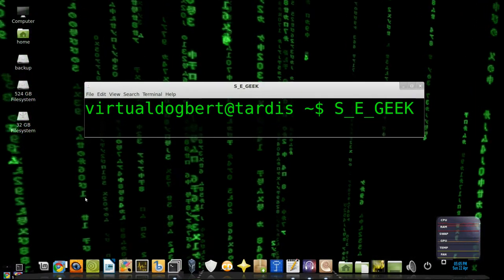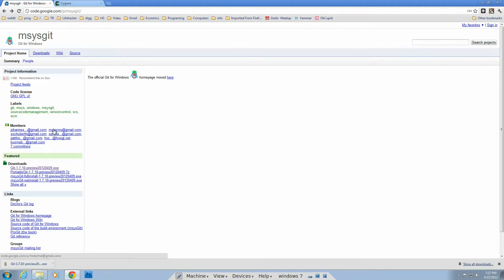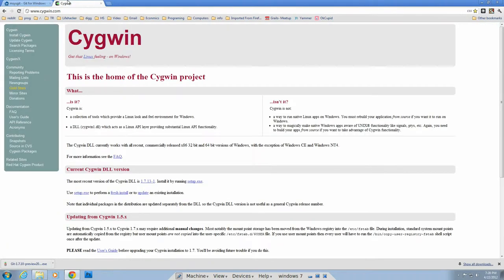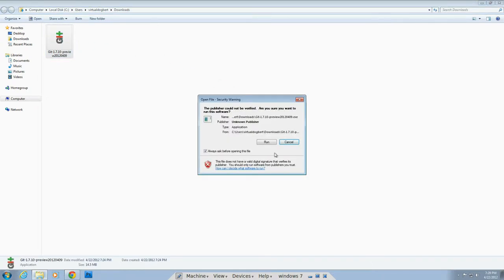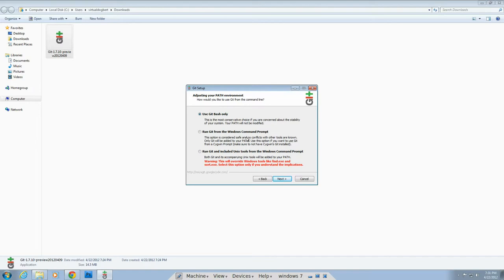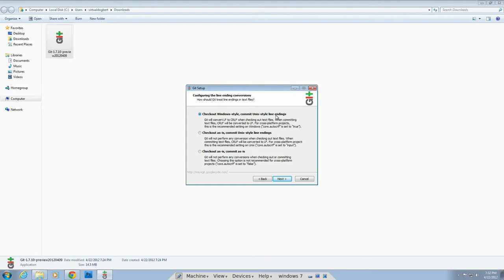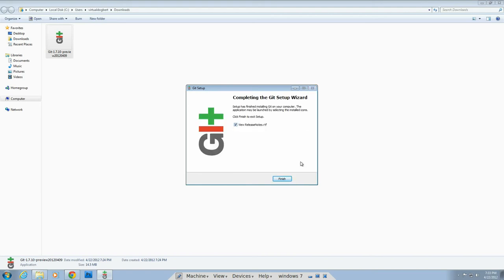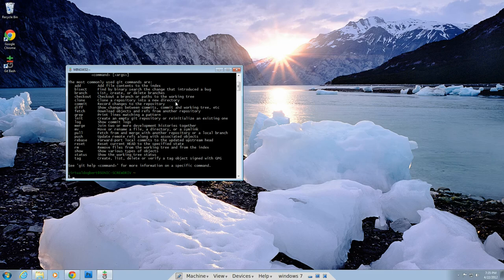SE GEEK Episode 4 Git Install on Windows (bit)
In this episode I show you how to install git on windows.